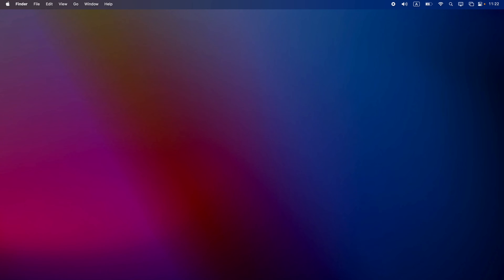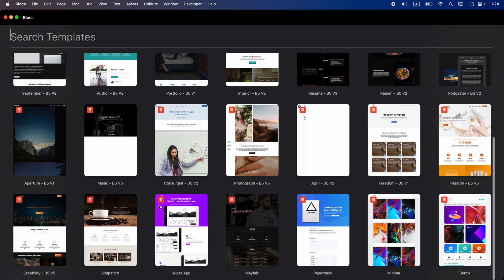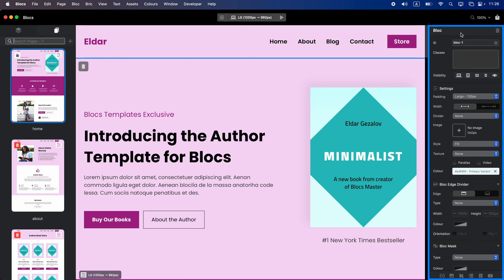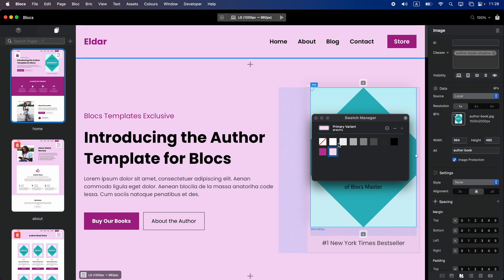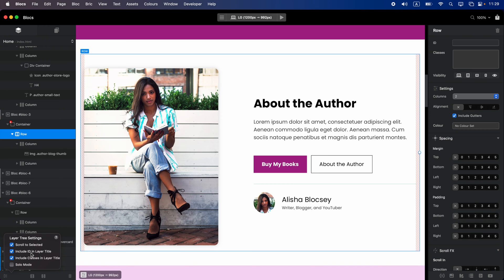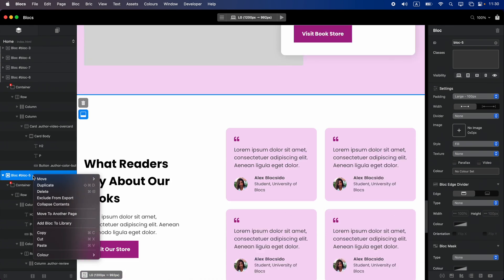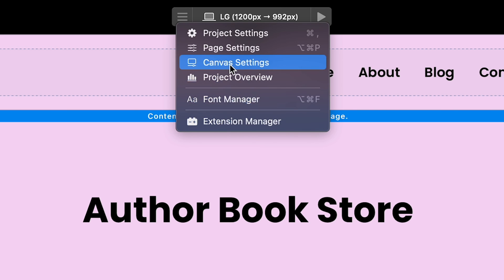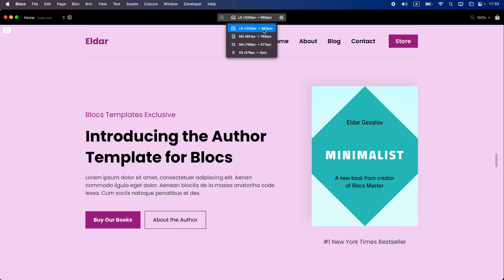2. User Interface